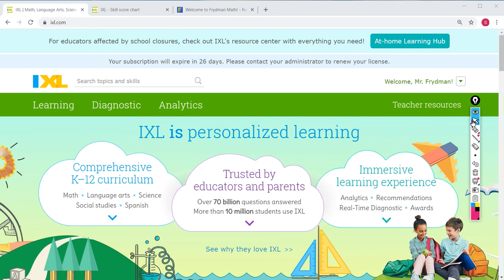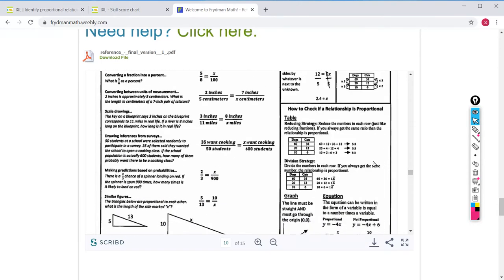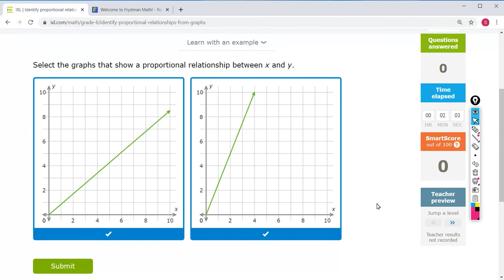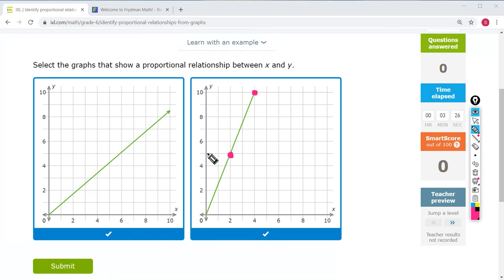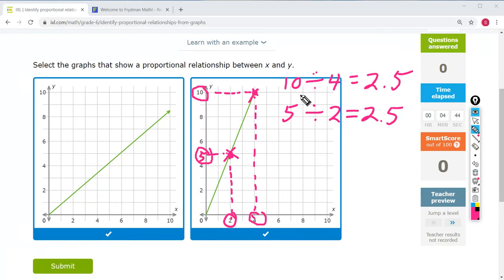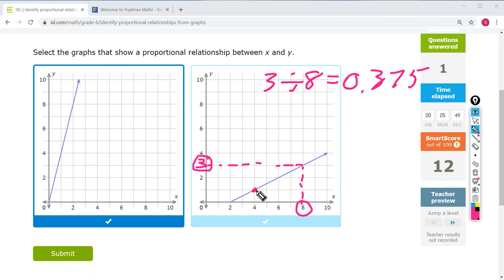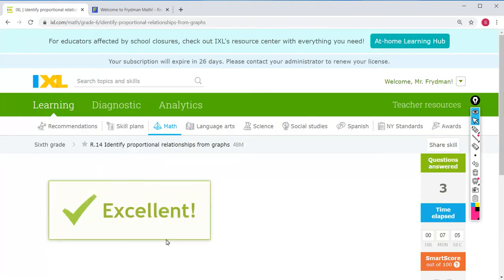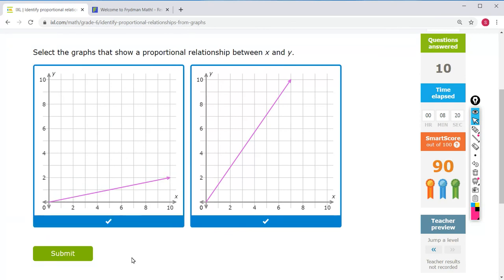IXL 6th grade R.14 - Identify proportional relationships from graphs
Explanation of the problems in IXL 6th grade R.14 - Identify proportional relationships from graphs